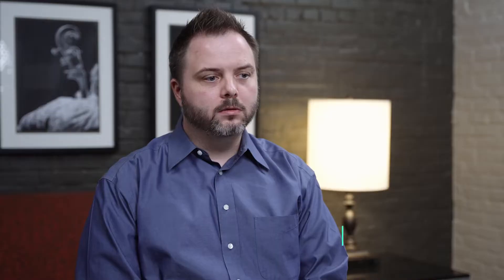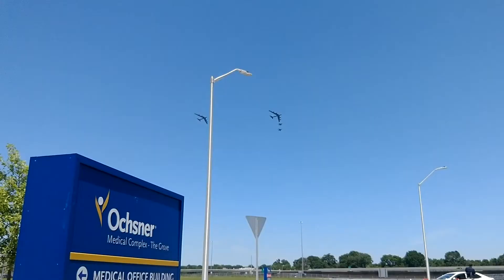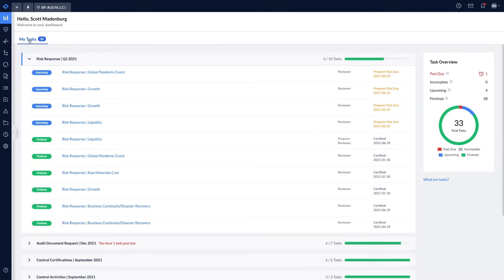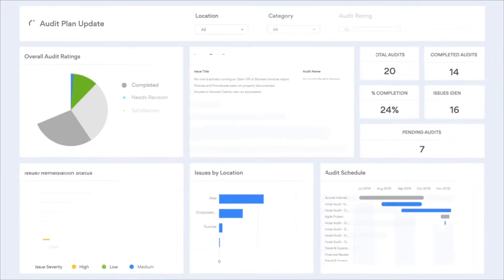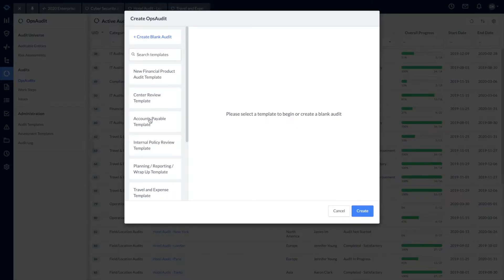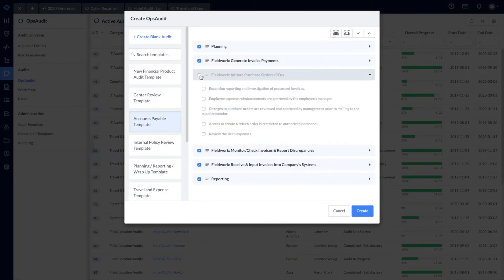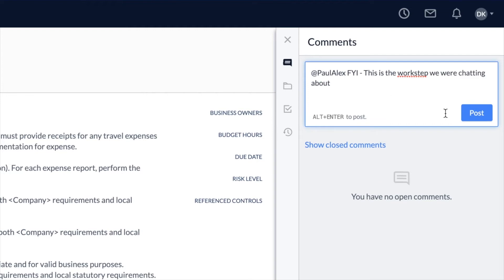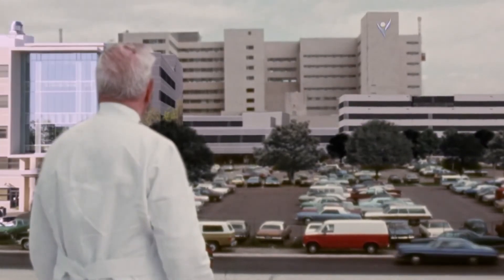How Ochsner Health Brings Stakeholders Together to Empower Collaboration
In our Spotlight on Success series, Kelly Rollins, IT Audit Manager at Ochsner Health, and Adam Grantham, Senior IT Auditor at Ochsner Health, share how their team leverages AuditBoard’s connected platform to increase efficiencies and take on new initiatives for the organization. Based in New Orleans, Ochsner Health is the largest non-profit academic healthcare system operating in Louisiana. Hear why this IT audit team has come to see AuditBoard as not just a software solution, but also a partner empowering collaboration, as well as how they:

• Leverage AuditBoard’s SOXHUB, OpsAudit, and RiskOversight, solutions together as they take on new initiatives such as a HIPAA security risk assessment and NIST cybersecurity framework assessments.

• Take advantage of technology to streamline communication across teams and the business.

• Drive efficiencies and increase visibility by centralizing all documentation in a single source of truth.